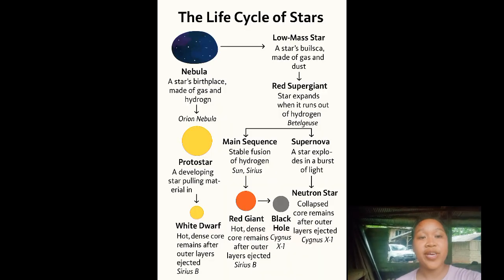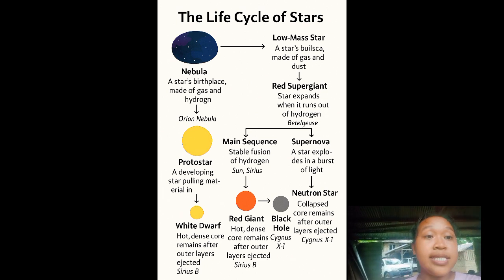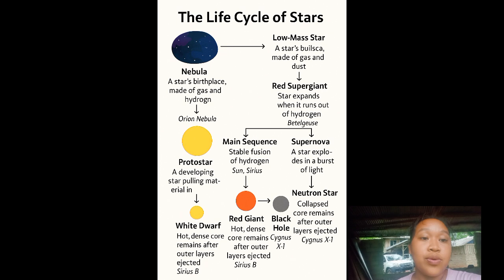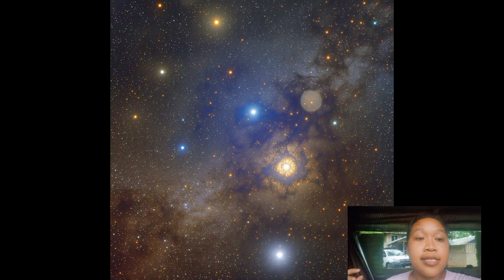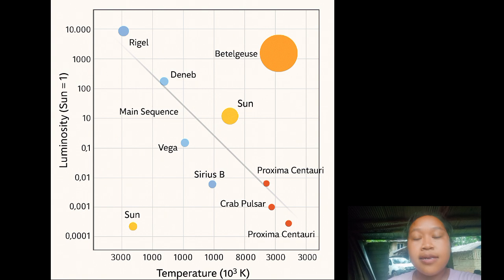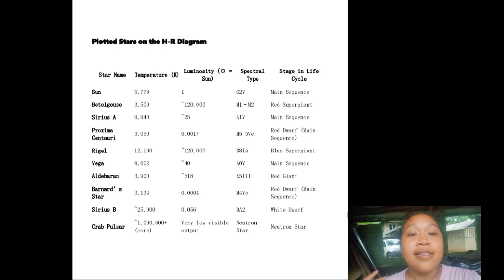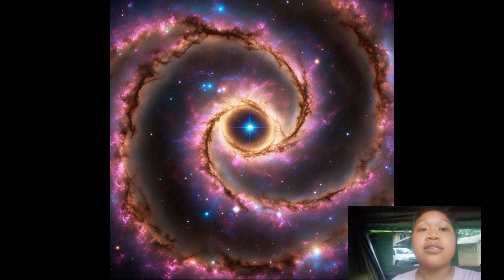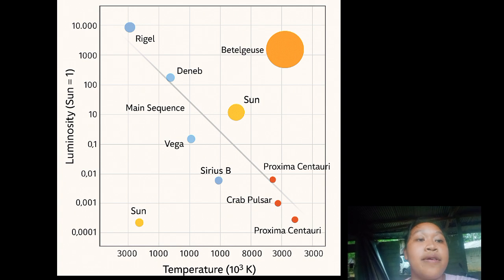TAN_AstronomySC111_PT2